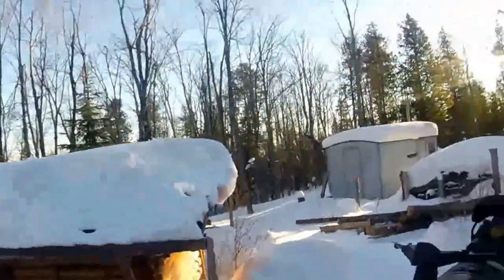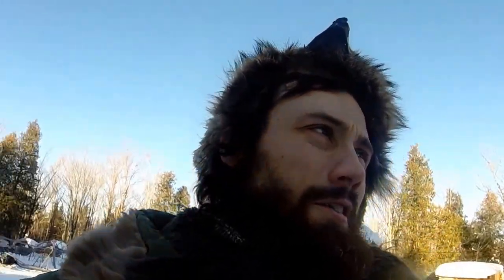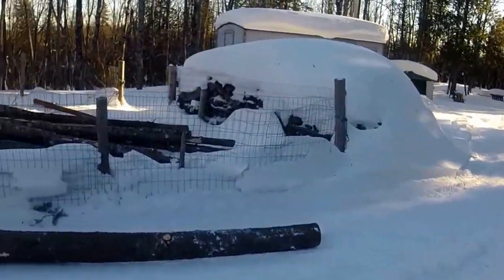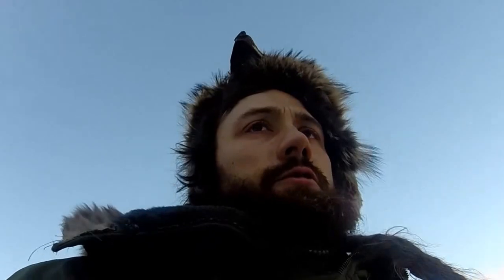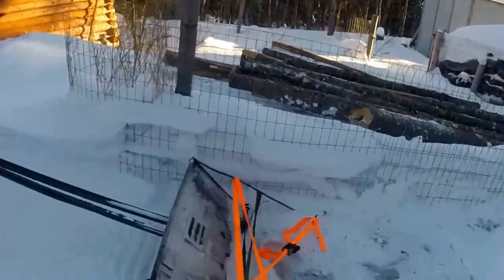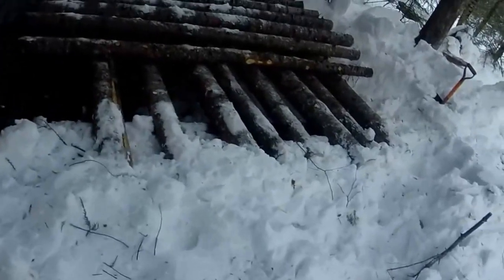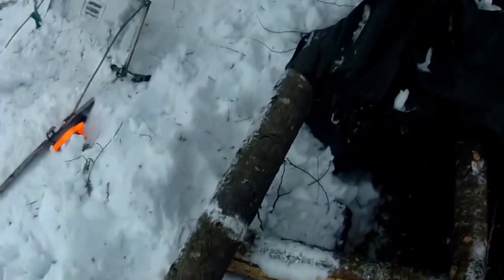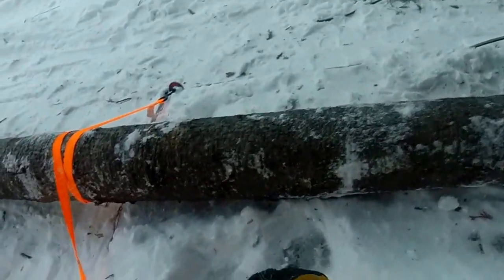Log skidding with snowmobile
Dragging logs out of the woods and up a hill with the snowmachine